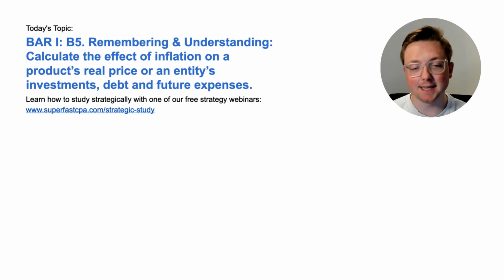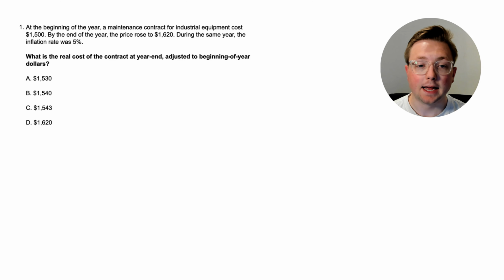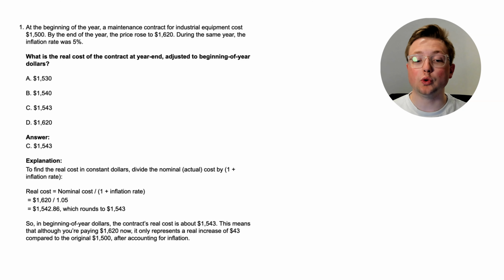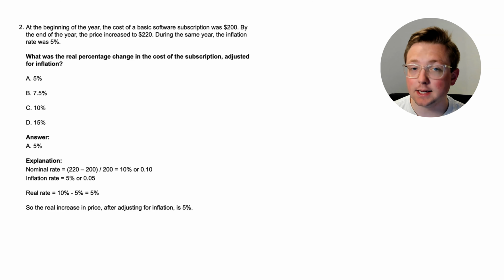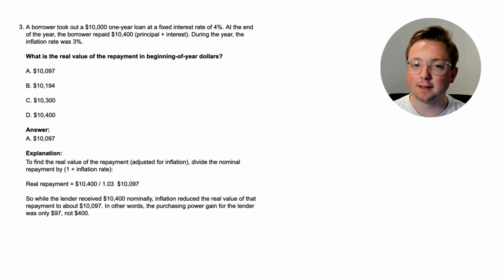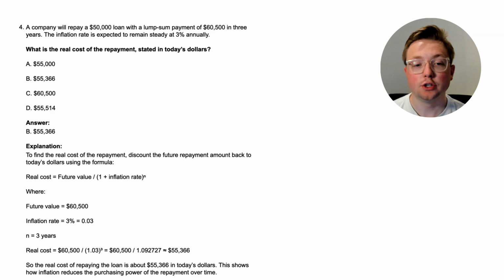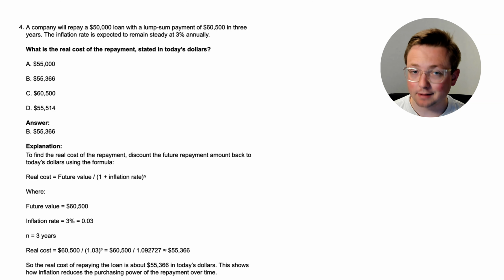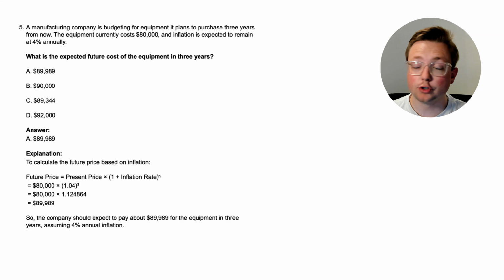BAR CPA Practice Questions: Calculating the Effect of Inflation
In this video, we walk through 5 BAR CPA exam practice questions teaching about calculating the effect of inflation.

Important Links

00:00 Intro
01:04 Question 1: Calculating the Real Cost
03:12 Question 2: Calculating the Percentage Change in Real Cost
04:45 Question 3: Calculating Real Value of Repayment
06:31 Question 4: Calculating the Real Cost of Repayment
08:18 Question 5: Calculating the Expected Future Cost
09:57 Pillar Topics